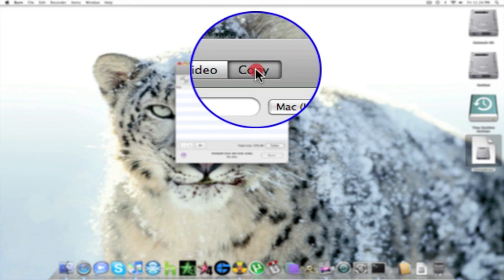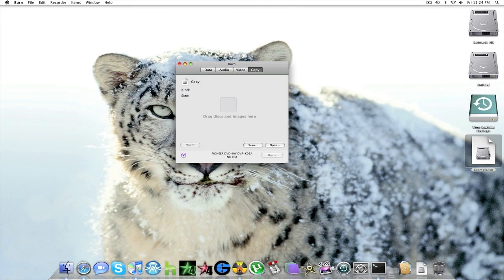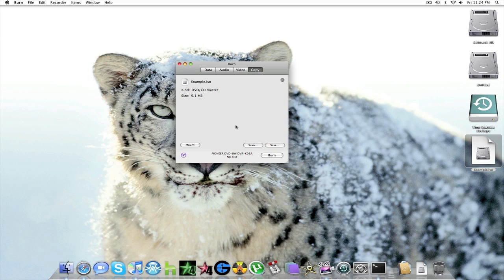How To: Burn an iso to a CD or DVD on Mac HD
This video will show you how to burn an iso onto a blank CD or DVD on Mac